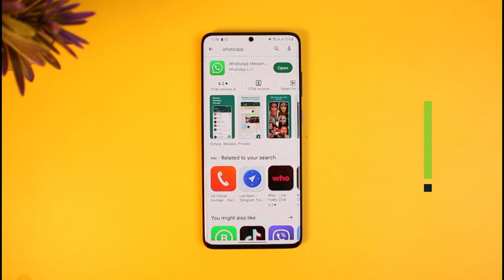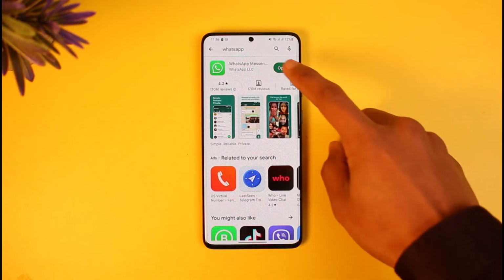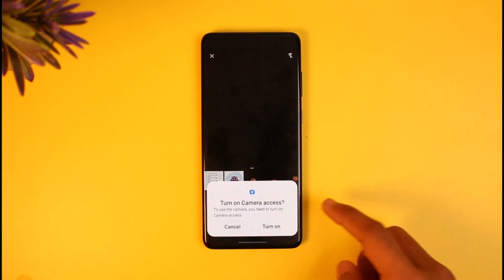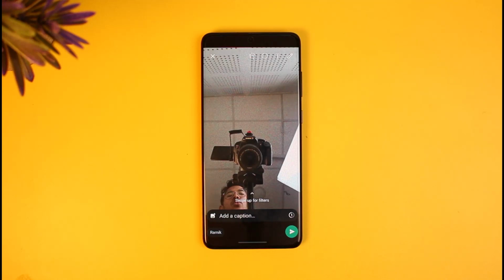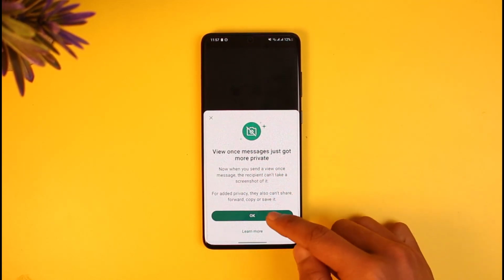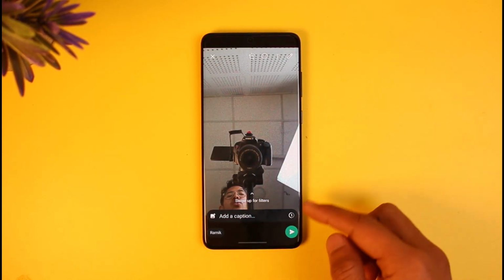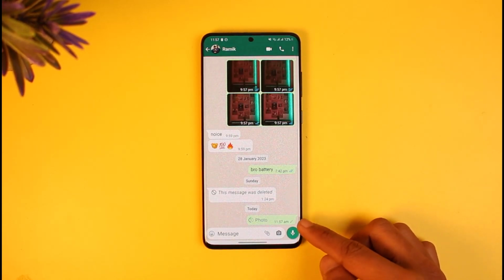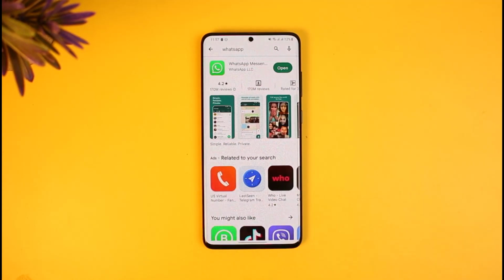How to Send Disappearing Photo on WhatsApp - View Once Photo !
In this tutorial video, I will quickly guide you on how you can send a disappearing photo on WhatsApp that the other person can only view once. So make sure to watch this video till the end. We try to be responsive to as many questions as possible.

►  Chapters:
0:00 Introduction
0:14 General Info
0:30 Send Disappearing Photo
1:21 Conclusion